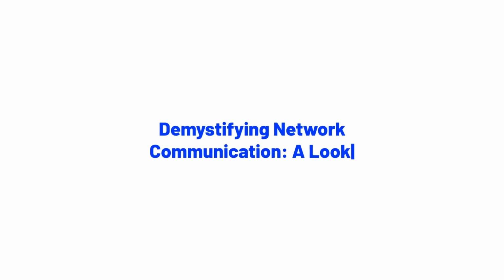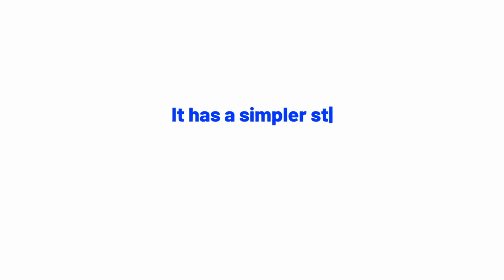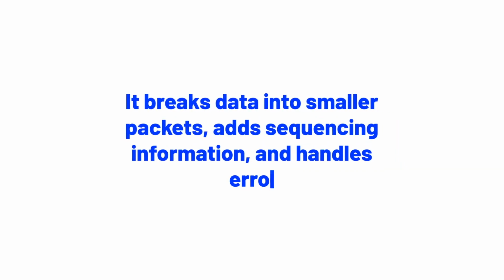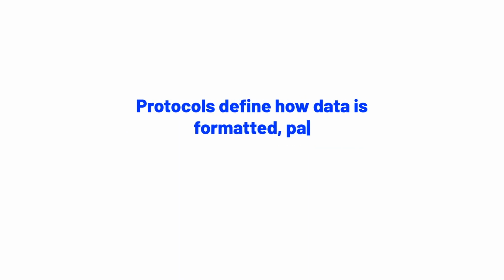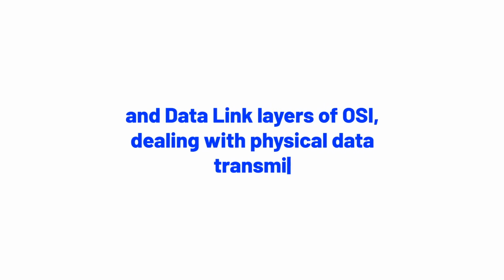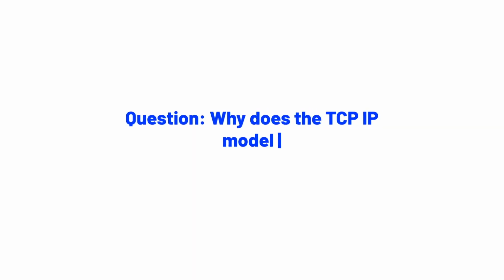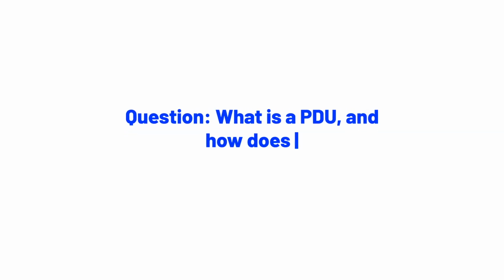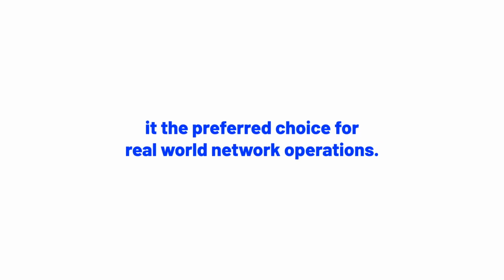1.2 Network Communication | OSI | TCP/IP | PDU | Protocols | Layer interfaces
Delving into the fascinating world of network communication, we explored reference models like the seven-layer OSI and the practical TCP/IP model. We unpacked the concept of layers, each with a specific job, working together like a team to ensure data reaches its destination. We saw how protocols act as a common language for devices at the same layer, and how PDUs carry information with each layer adding its own stamp. By comparing OSI and TCP/IP, we understood the focus on practicality in the dominant internet model. So, if you're curious about networkcommunication, OSImodel, TCPIPmodel, networklayers, datatransmission, protocols, PDU, internetoperations, referencemodels, datanetworking, communicationprotocols, digitalcommunication, techlearning, learnnetworking, OSIexplained, TCPIPexplained, networkbasics, getconnected, and staysmart, this video is for you!